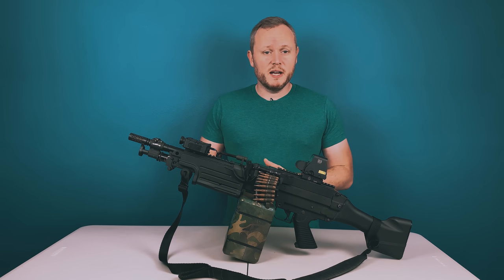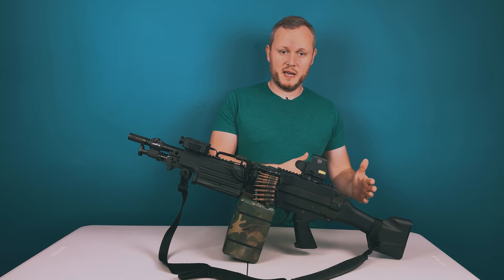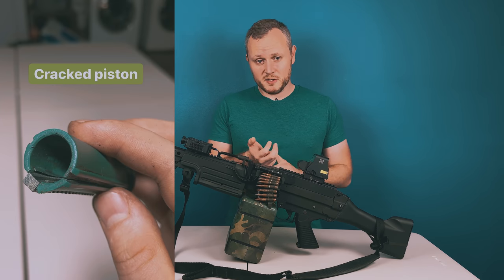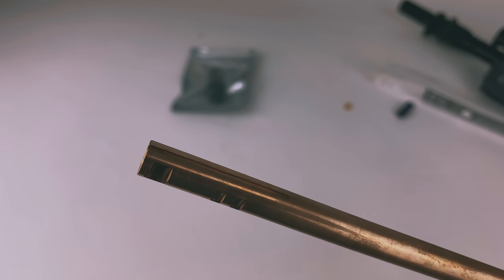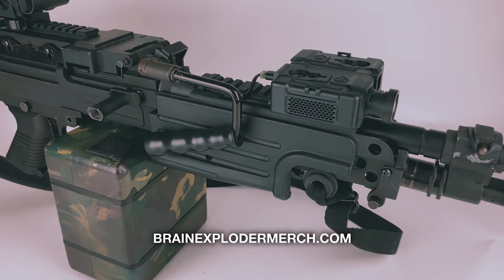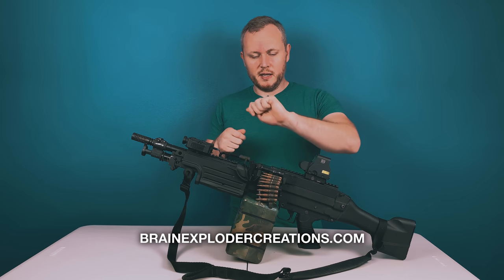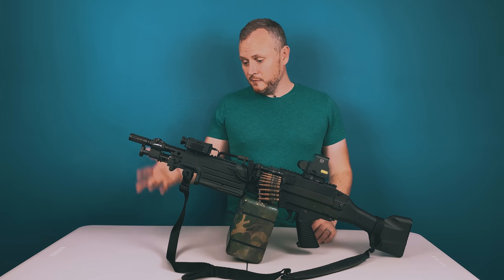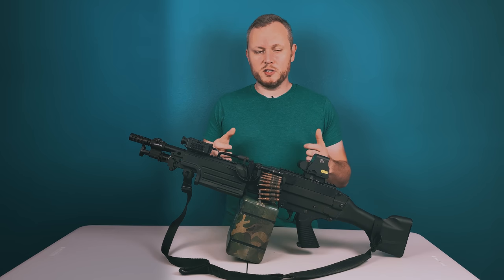The Build: Stubby CA M249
Hey Exploders I'm back after a little break but I have not been away from airsoft in fact this is what I have been doing. Building and designing. This M249 is probably my most extensive build yet with just about every part of this replica needing some attention. From a full gearbox rebuild and tune up to new hopup and barrel. External repairs as well as visual and functional creations and upgrades. Capped off by the custom designed and printed, painted and hydrodipped Box Magazine that runs off of internals from a flash magazine making it completely electronic and sensor free for what I consider to be the most reliable option out on the market, even if it is a one off.

Hope you enjoy these types of videos because I certainly do.

JB Weld (Look already Black)
Ranger Bands
11.1v Battery